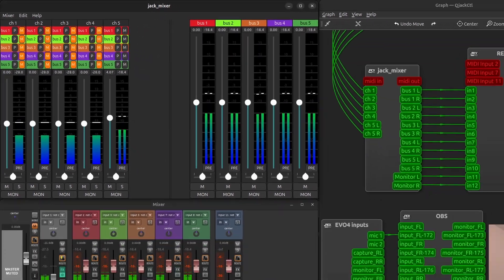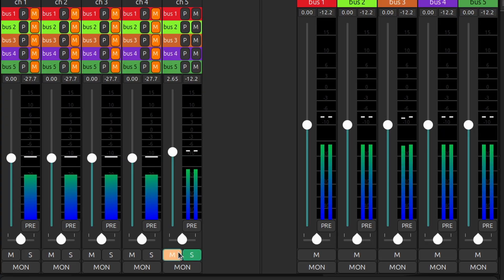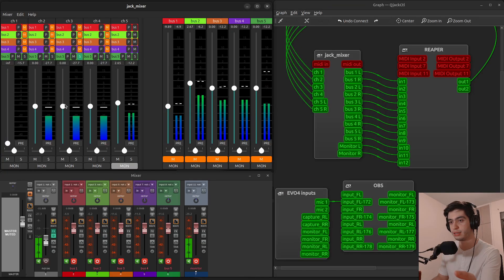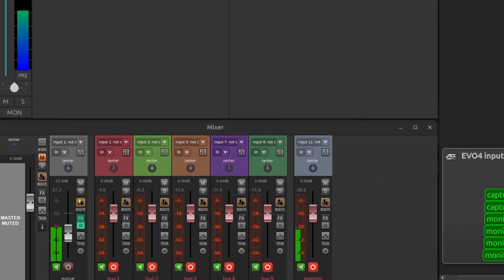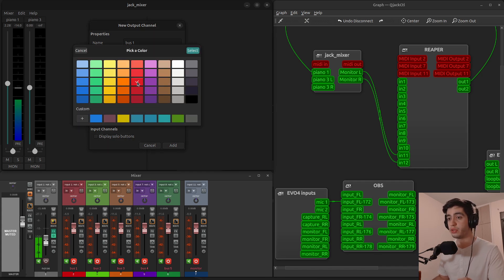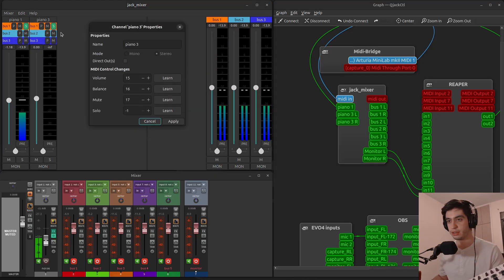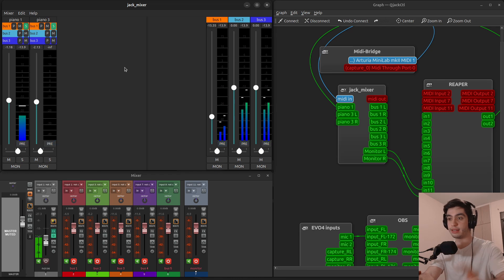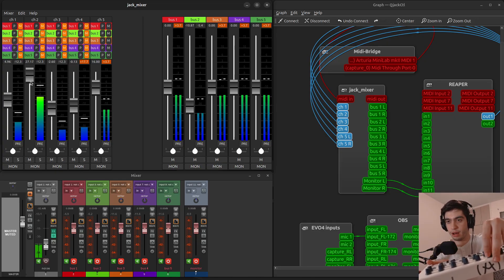jack mixer tutorial